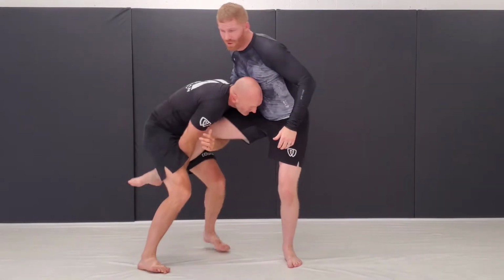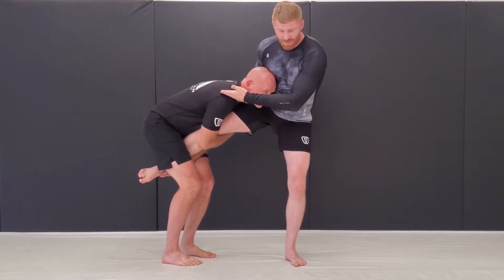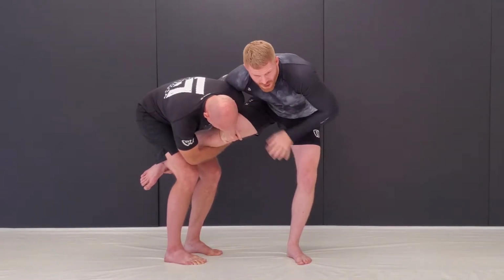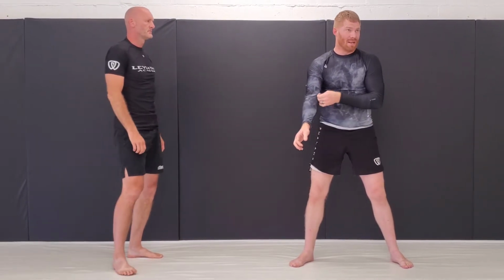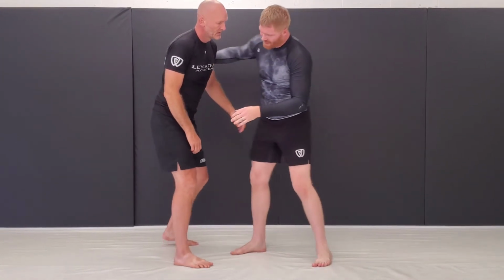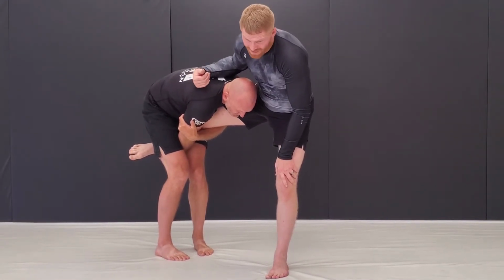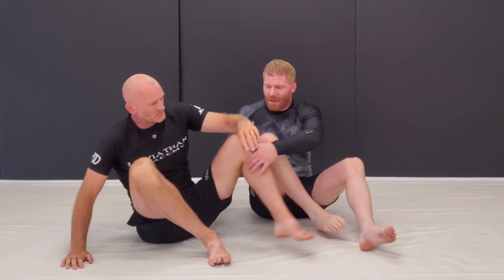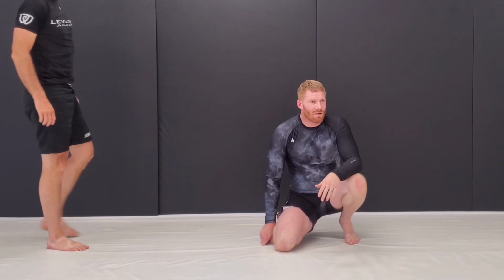Single Leg Attack & Prevention Details 🔥Need to Know🔥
Ex-Wrestler turned Jiujiteiro🤙
Need to know details on Single Leg and Defense🔥